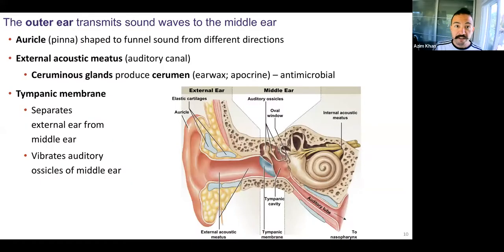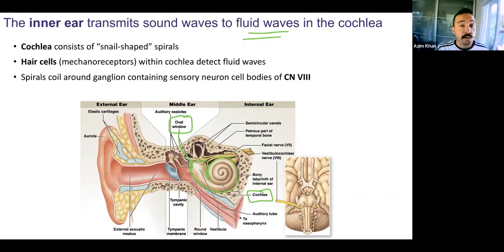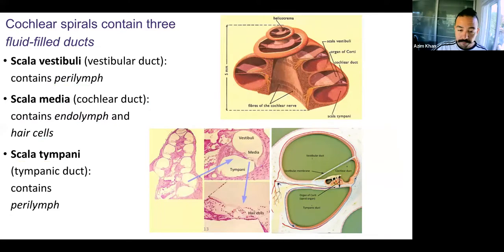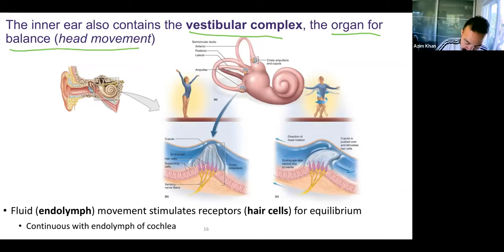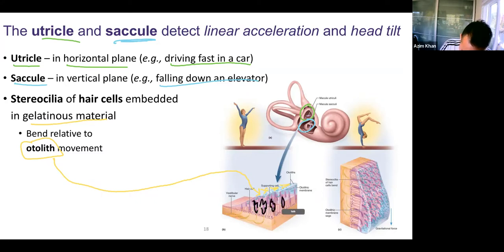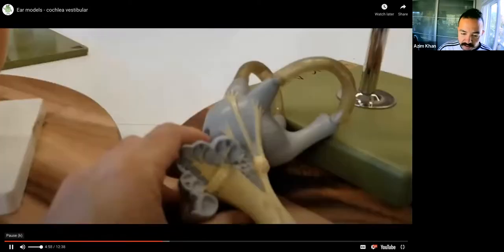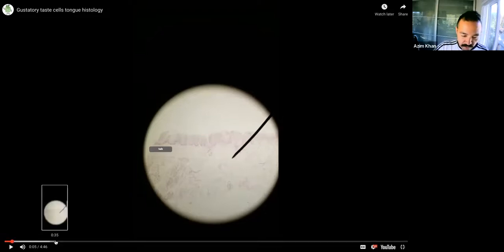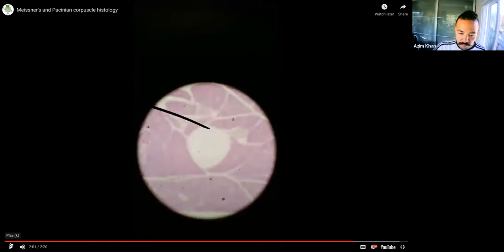Ch19 Senses (slides 10-18) - Hearing, Vestibular Sense, Receptor type histology